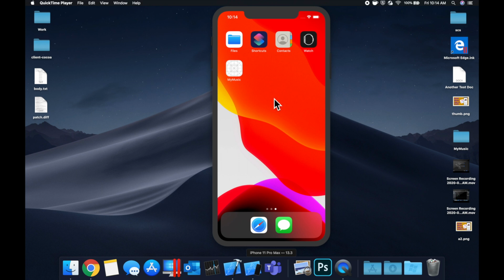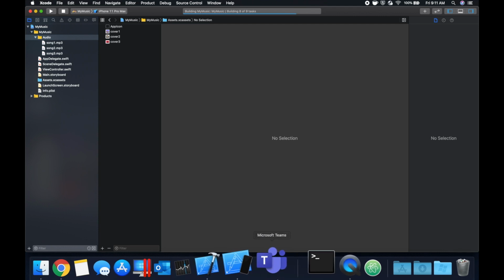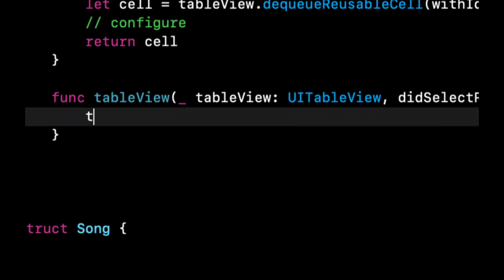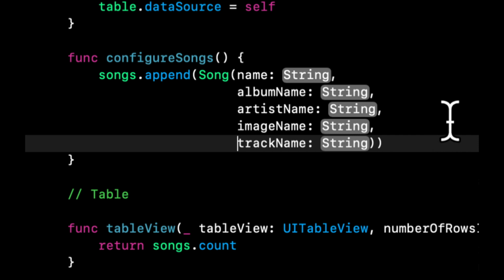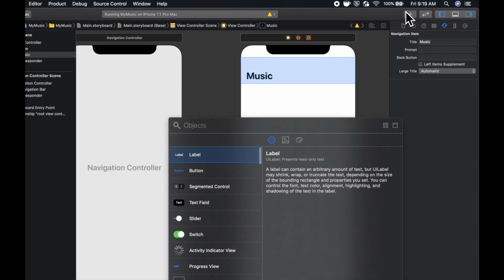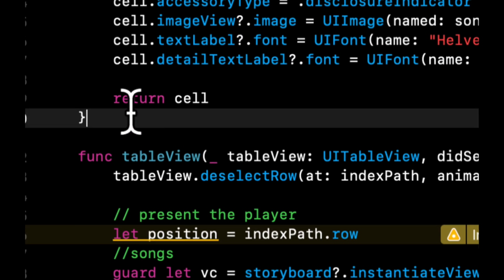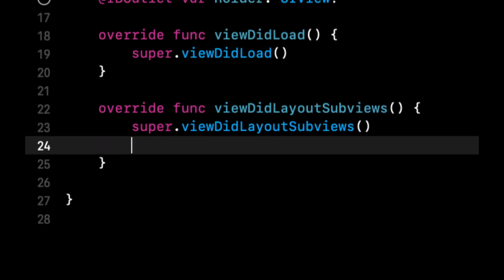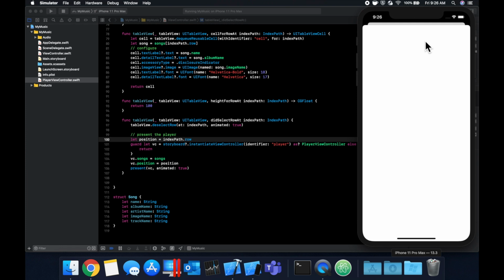Build Music App In Swift 5 (Xcode 12) | 2023 iOS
In this video we learn how to make a full Music app with Swift and Xcode. This includes showing songs, names, album artwork, playing the audio itself, skipping and going to previous tracks, adjusting volume, and much more!